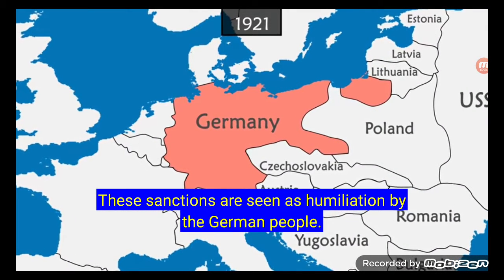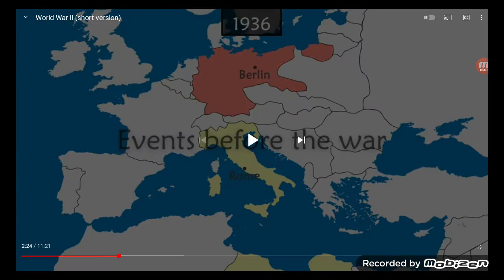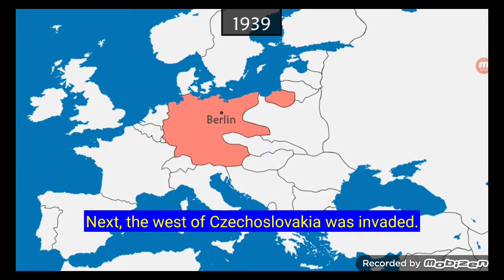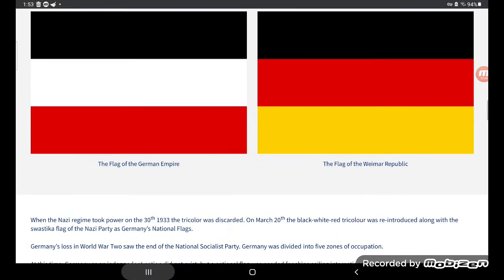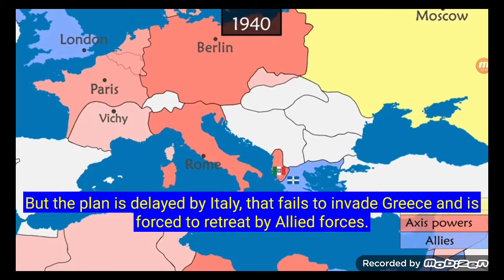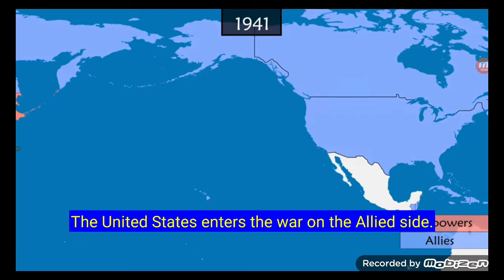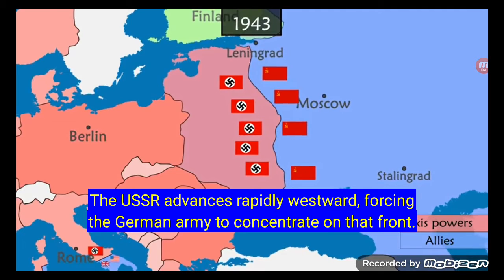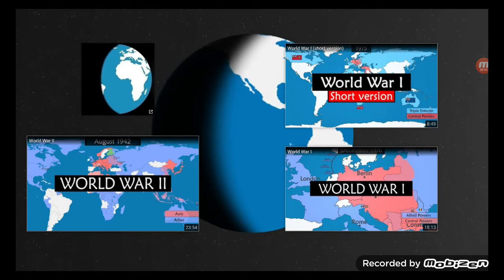Reacting To Geo History World War II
Today we react to World War II